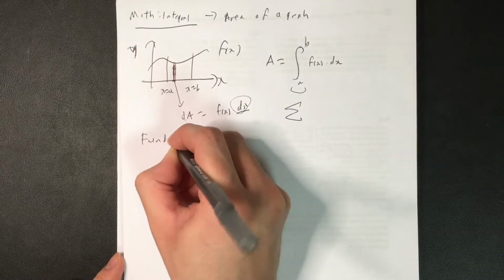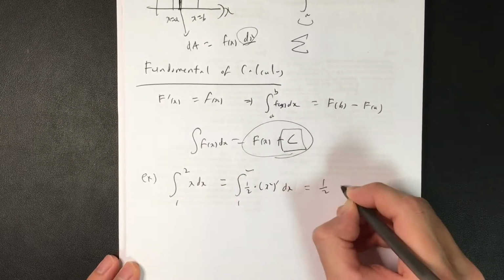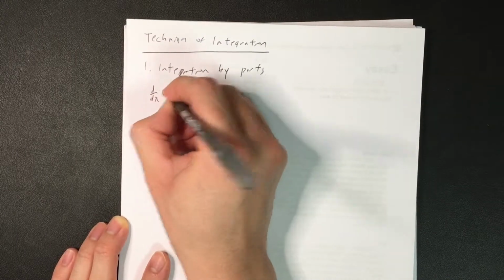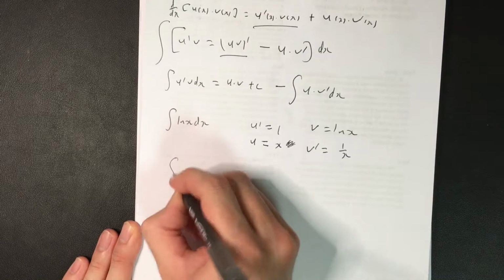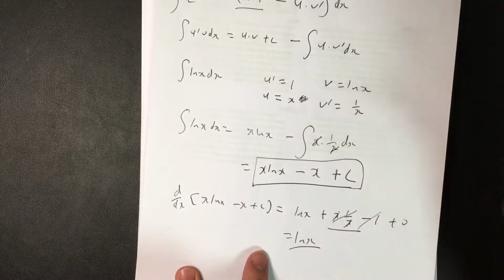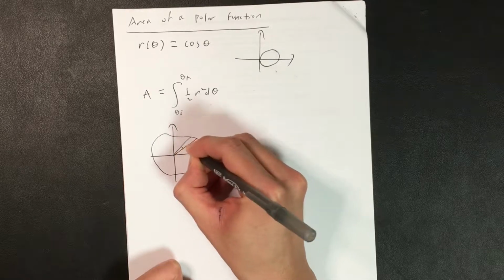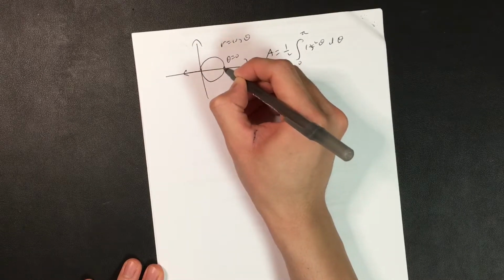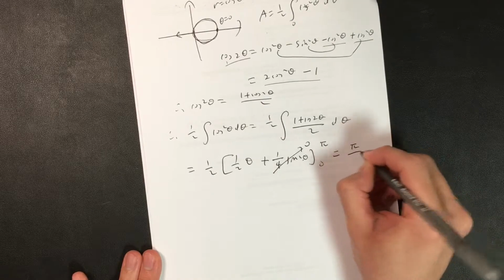4. Math: Integral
This video explains the definition and several techniques of integration